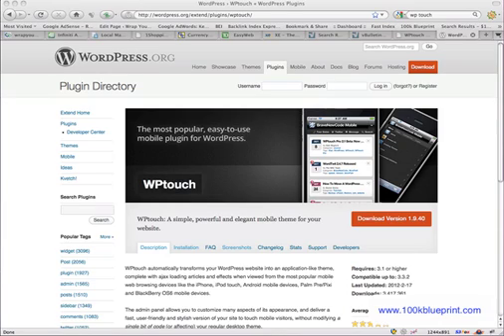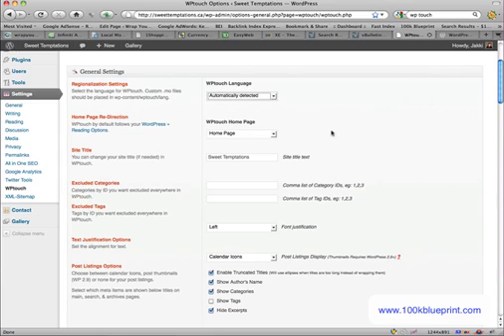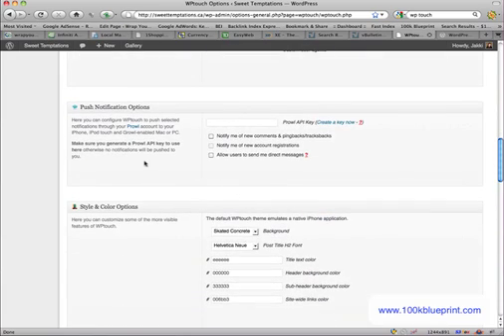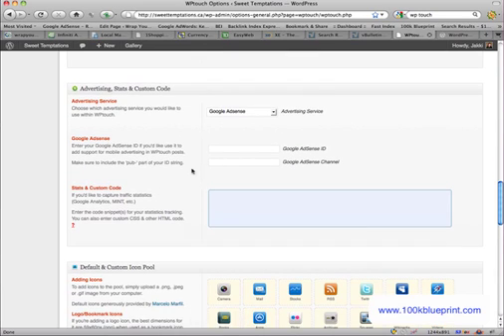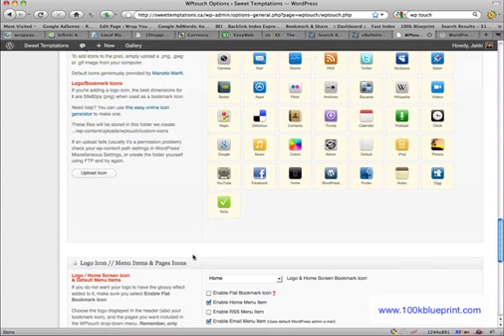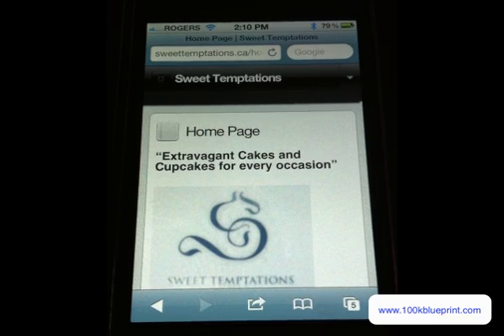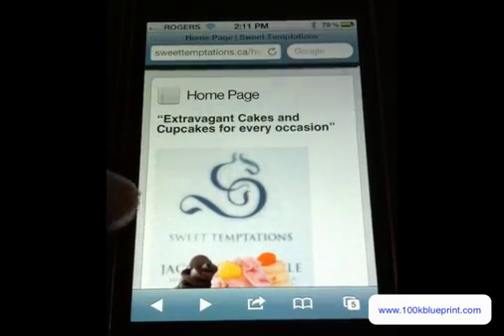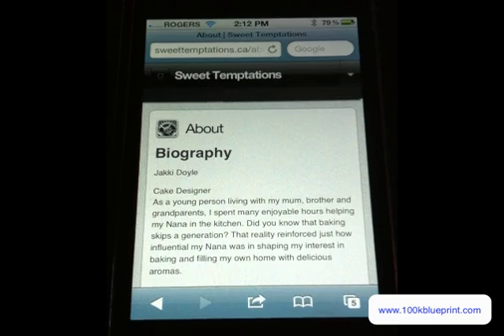Create a Mobile Friendly Blog in Minutes With WP Touch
- WP Touch is a free Wordpress plugin that allows you to quickly and easily make your blog "mobile friendly".

In this short video, I show you how to configure the plugin, and have a working mobile version of your website in under 5 minutes.